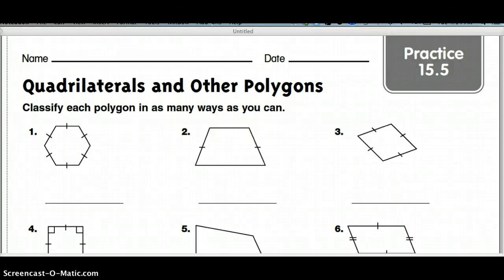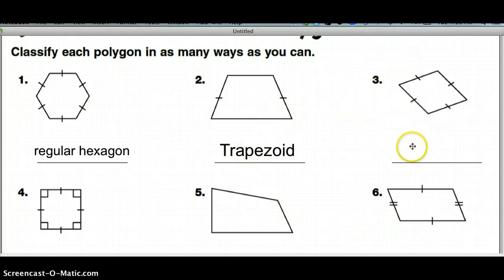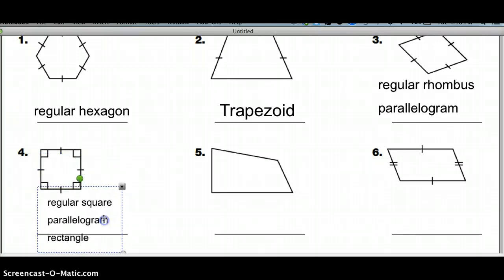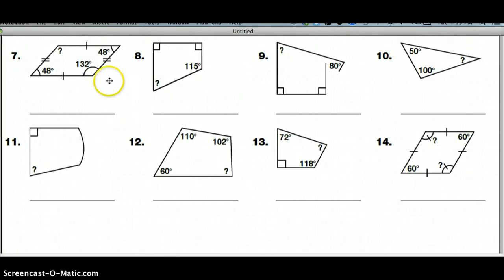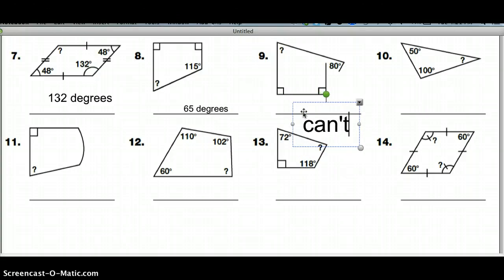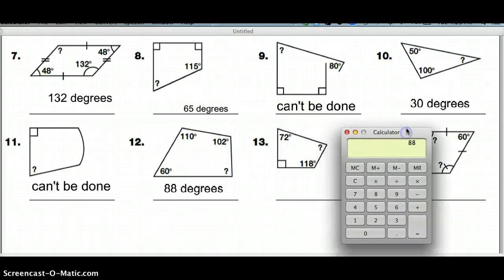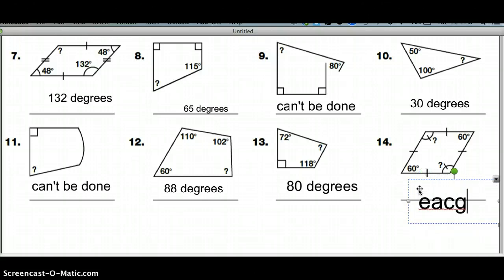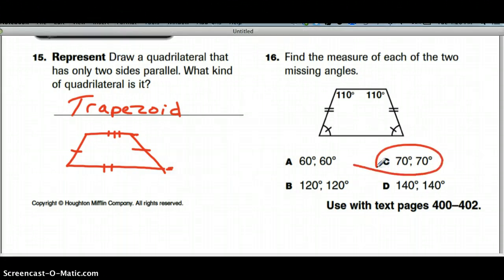Practice 15.5 Quadrilaterals and Other Polygons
Mr. Mattson Practice for Polygons